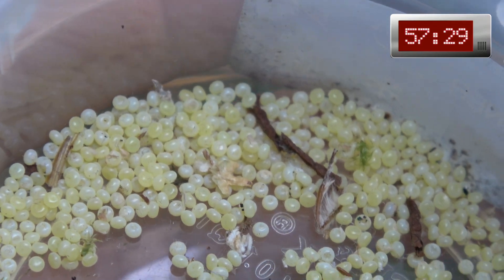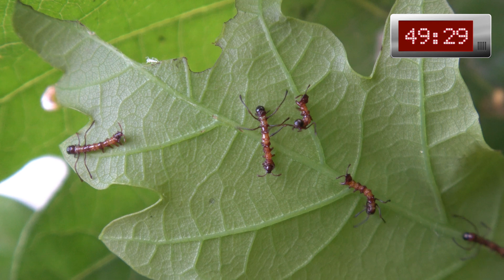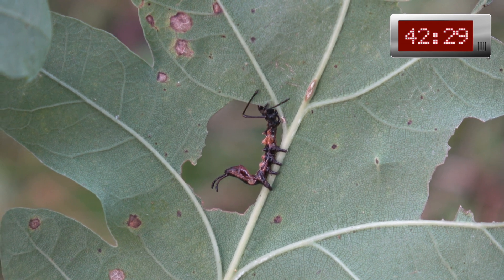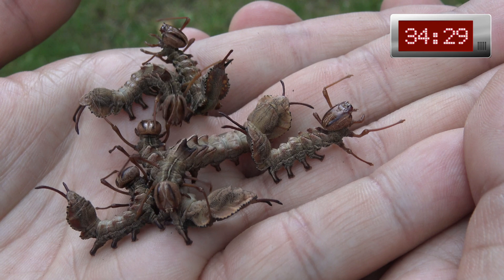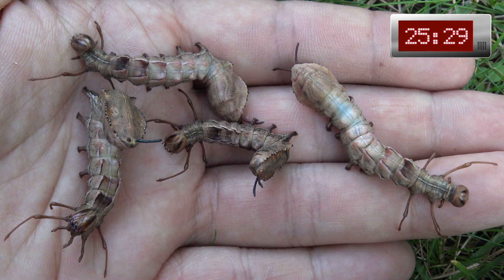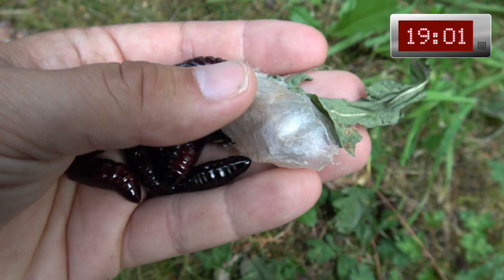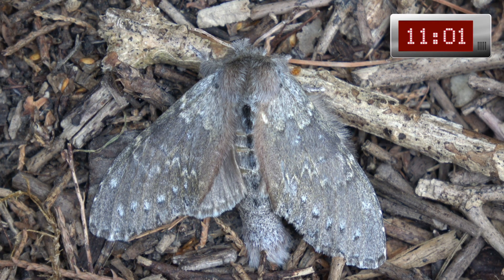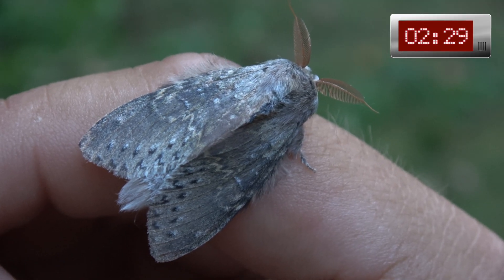Life Cycle of the LOBSTER Moth - in ONE MINUTE !!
Stauropus fagi / Lobster moth / Notodontidae / Crazy weird caterpillar